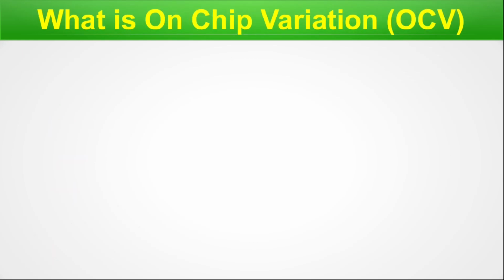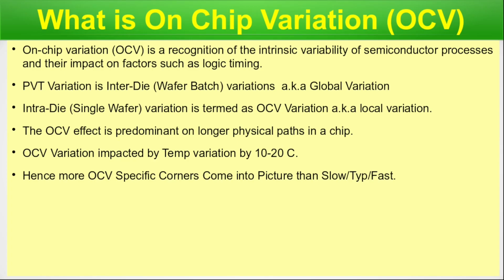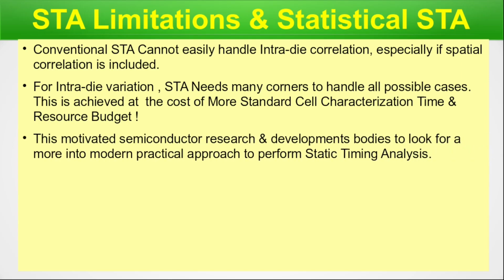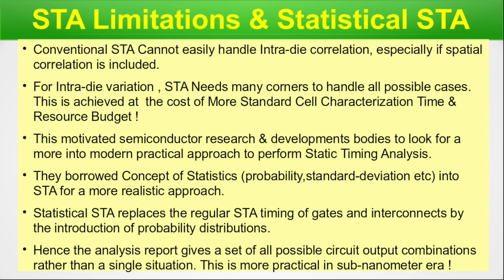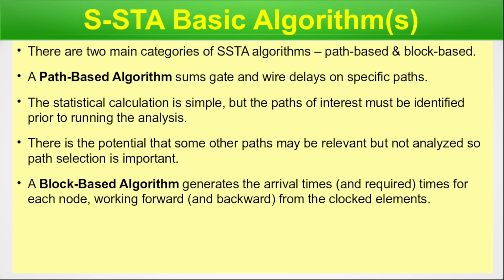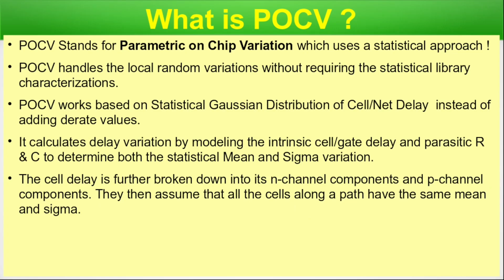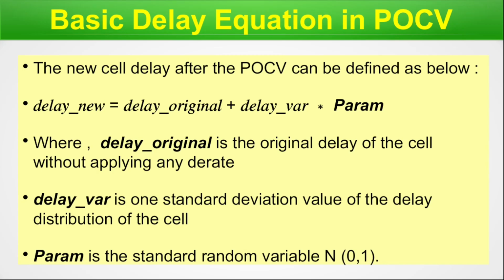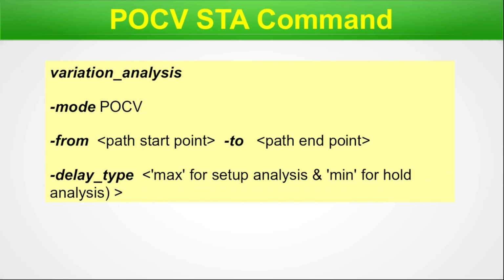Unravelling the Power of POCV in STA: Understanding the Significance of Parametric On Chip Variation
In this enlightening episode, we delved into a range of captivating topics, meticulously addressing the question posed by Mansoor Ali in the 3rd episode of our Static Timing Analysis series. We began by exploring the concept of On Chip Variation (OCV) and its profound implications in chip design. Recognizing the limitations of traditional Static Timing Analysis (STA), we ventured into the realm of Statistical STA, aiming to overcome these limitations by incorporating statistical methodologies. With a focus on equipping viewers with a solid foundation, we dissected the basic algorithms employed in Statistical STA (S-STA), unraveling their inner workings and shedding light on their practical applications. As the episode unfolded, we shifted our attention to the fascinating world of Parametric On Chip Variation (POCV). We dived into the essence of POCV, shedding light on its unique characteristics and how it enhances the accuracy of timing analysis. Moreover, we explored the fundamental aspects of POCV, including the basic delay equation and the specific input files required for POCV analysis. Finally, we demystified the POCV STA command, empowering viewers to leverage this powerful tool effectively in their chip design endeavors.

Chapters for easy navigation:
00:00 Beginning & Intro
00:56 Viewer's Question
01:10 Chapter Index
01:59 What is On Chip Variation (OCV)
04:54 STA Limitations & Statistical STA
08:19 S-STA Basic Algorithm(s)
10:14 What is POCV ?
12:15 Basic Delay Equation in POCV
13:15 POCV Specific Input Files
14:25 POCV STA Command

Courtesy & Reference:
Image by fancycrave1 from Pixabay
"Automating Variation and Repeater Analysis in Physical Design of Integrated Circuits" by Subrat Mahalik , Portland State University
OpenTimer Wiki